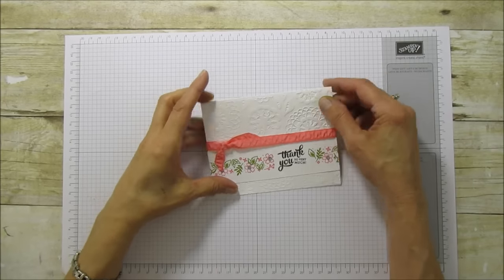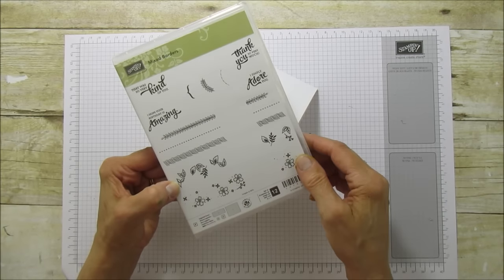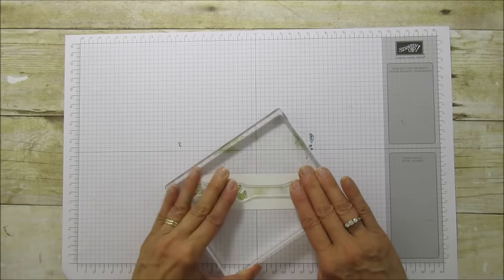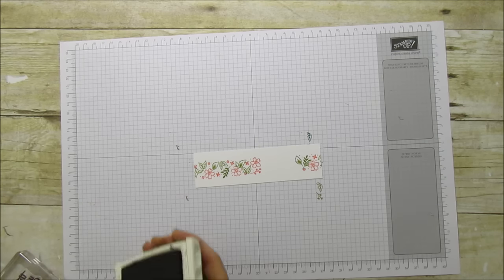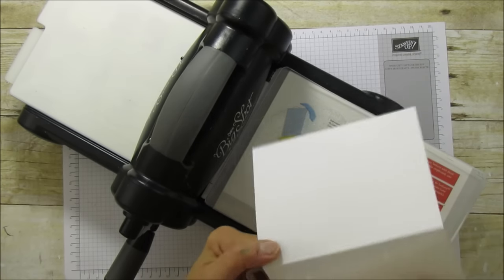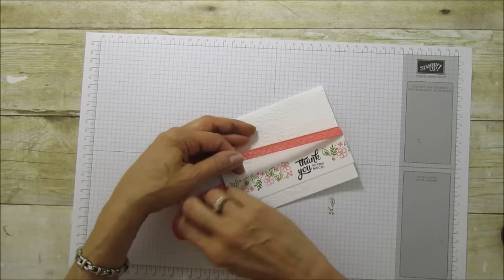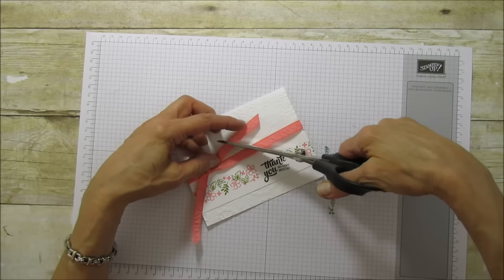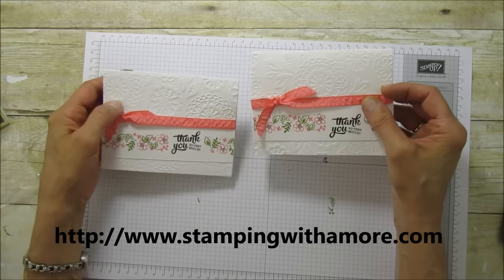A SPECIAL THANK YOU Card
How to make a Thank You Card with a Special Border using Stampin'up Mixed Border stamp set.

ANGIE